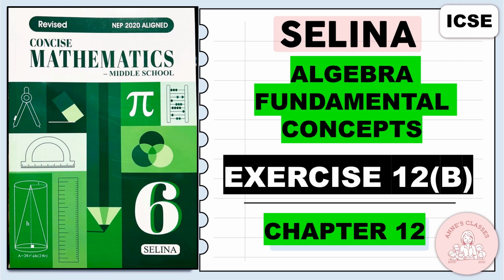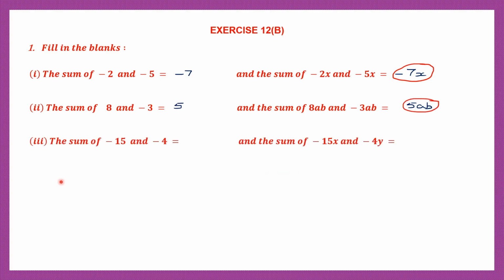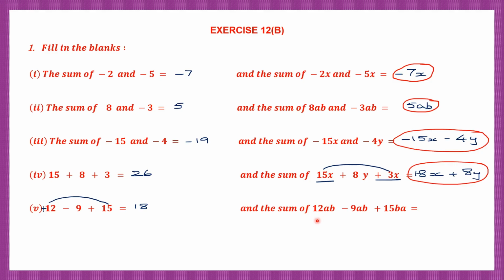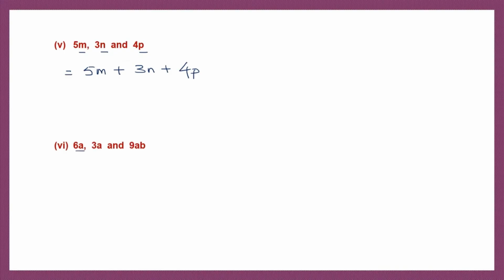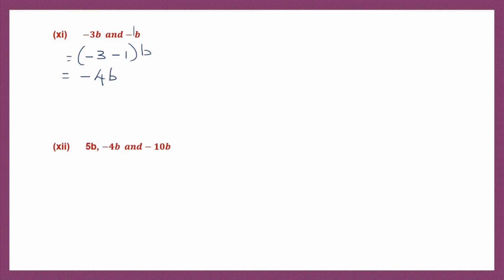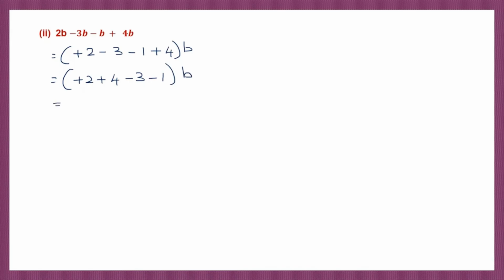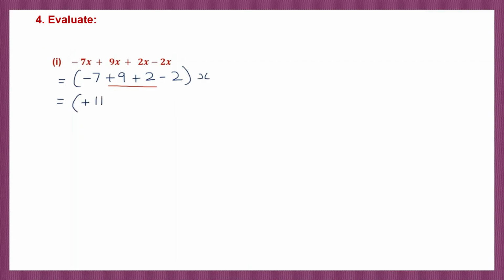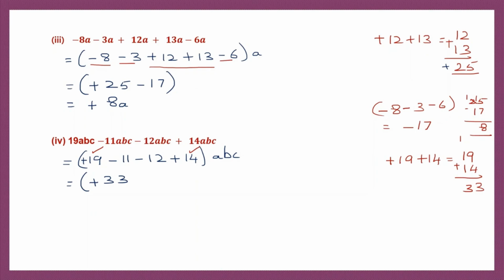FUNDAMENTAL CONCEPTS - ALGEBRA , EXERCISE 12(B)QUESTIONS 1 TO 4 ADDITION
Hi students. We are doing FUNDAMENTAL CONCEPTS - ALGEBRA , EXERCISE 12(B) QUESTIONS 1 TO 4

ALGEBRA.
ADDITION
EVALUATE